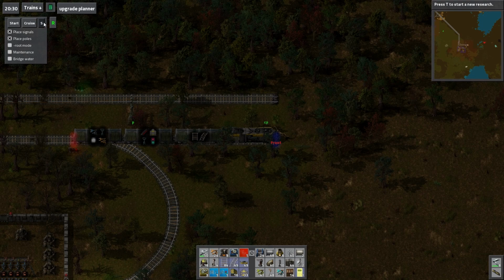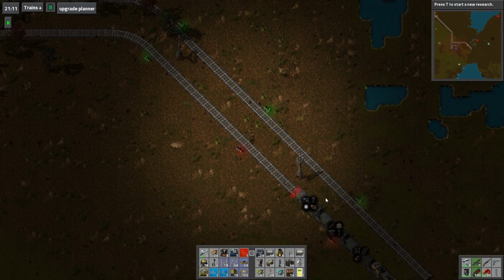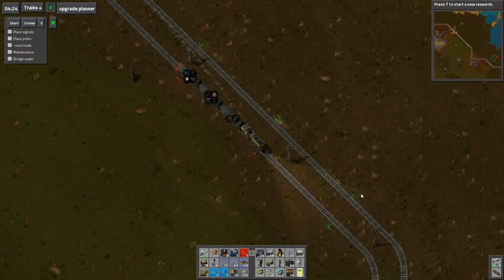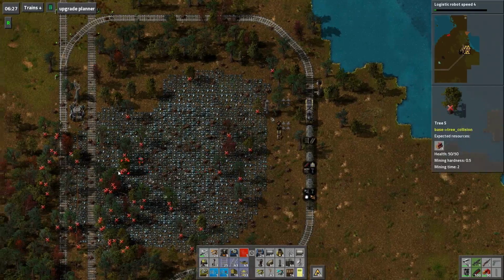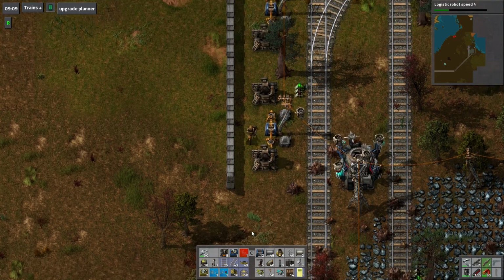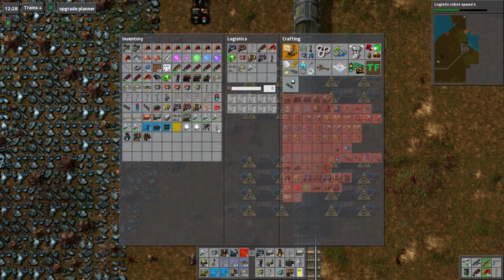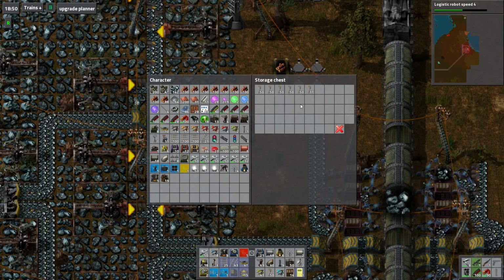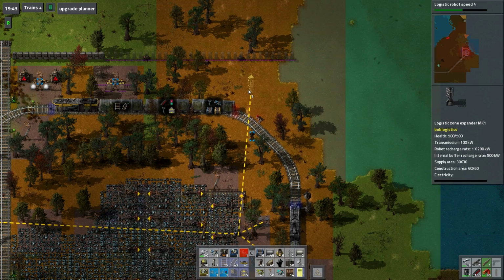Factorio 0.12 Modded - FARL Iron Quest Pt 1- S2 E37